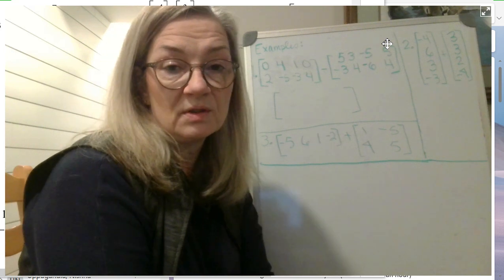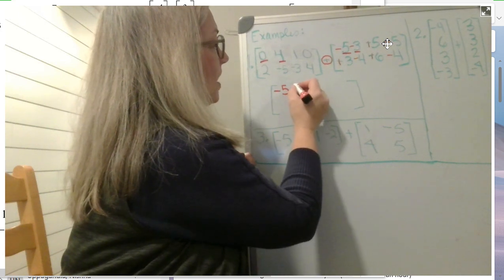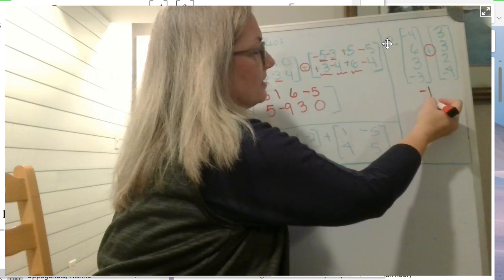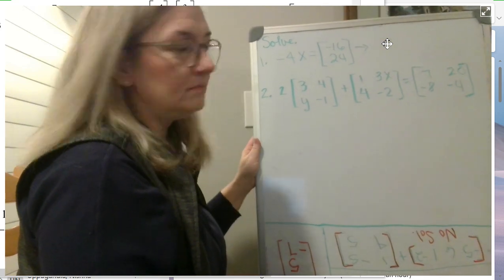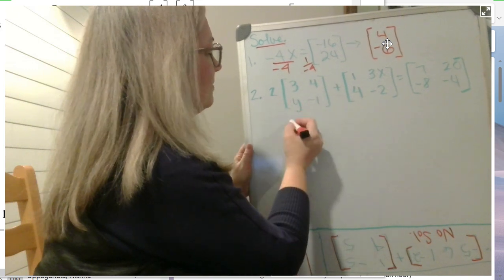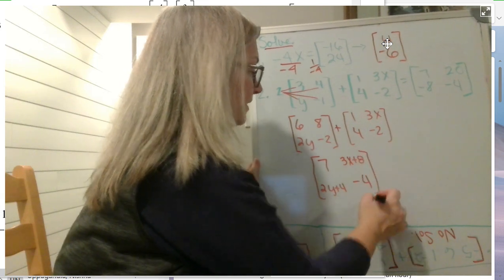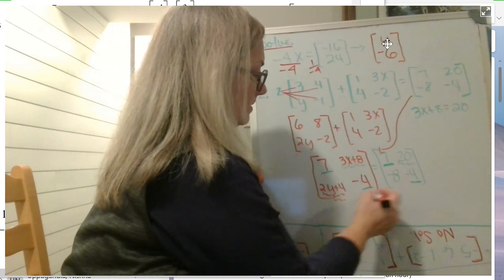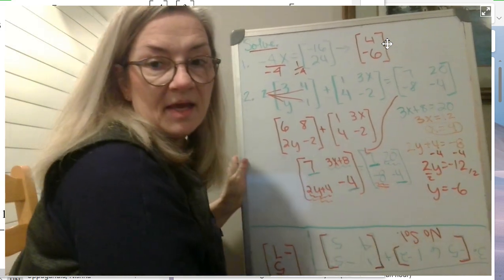Adding and solving in matrices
First 2 sets of problems from examples.